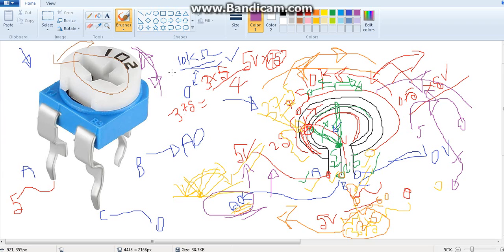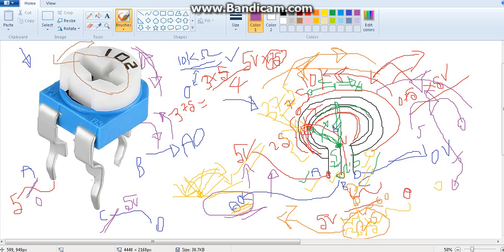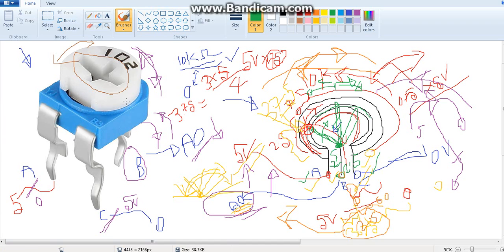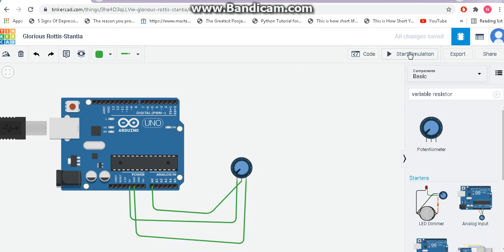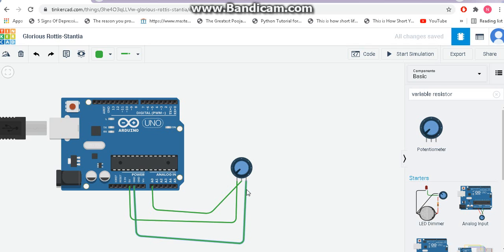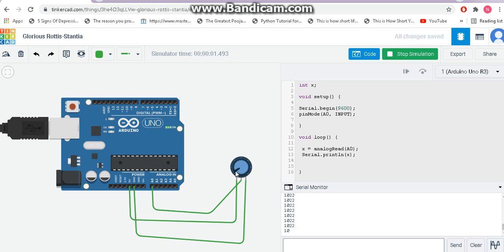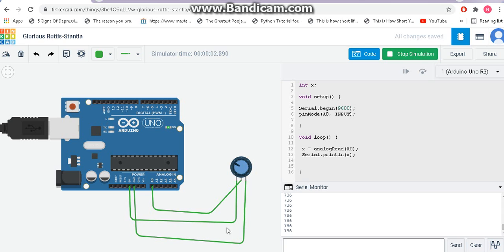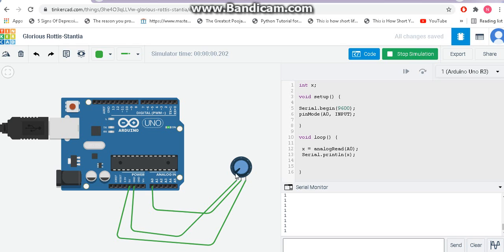Arduino Programming Tutorials for beginners - 41 | Analog Input - 10 | Desktop